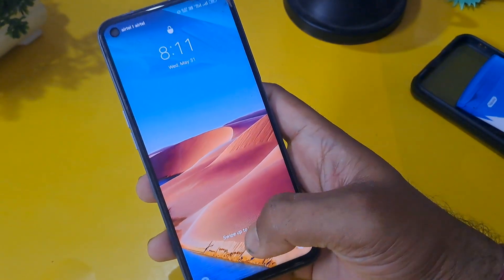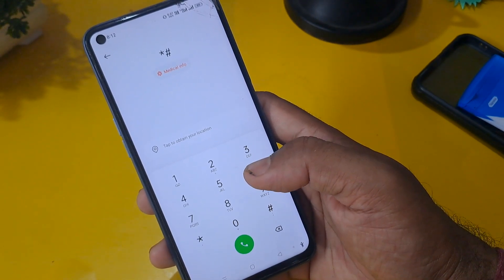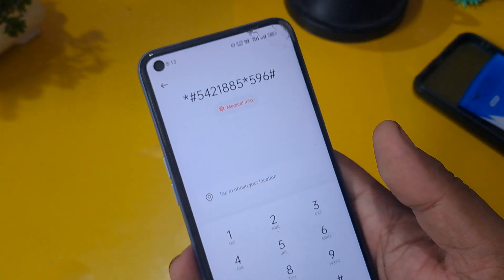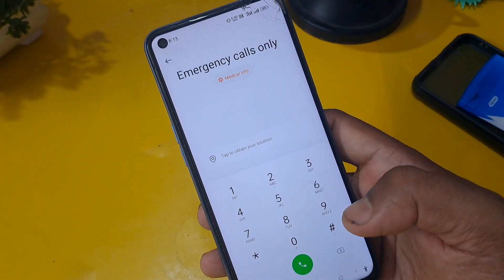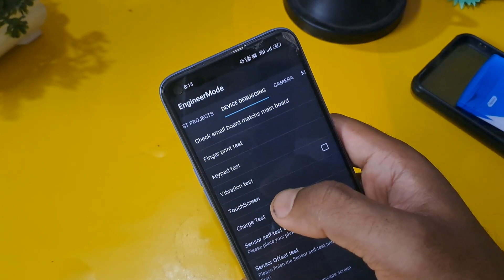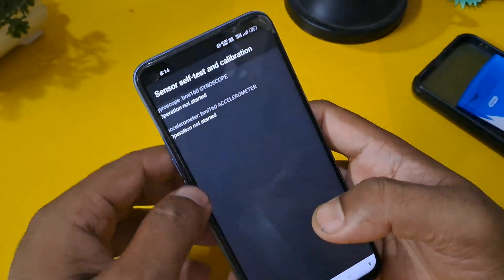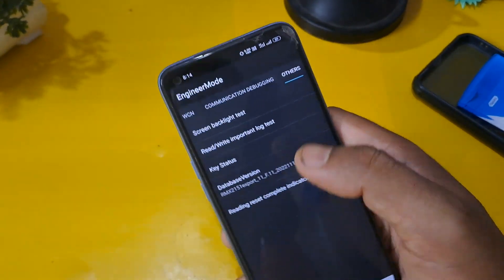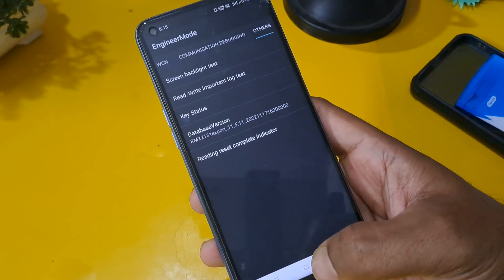Unlock Android Phone Password Without Losing Data | How To Unlock Phone if Forgot Password